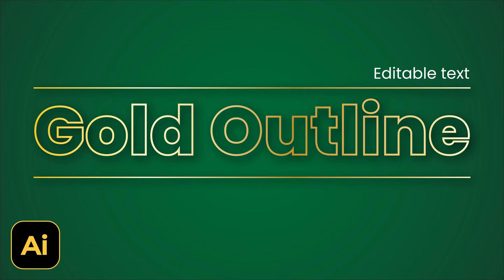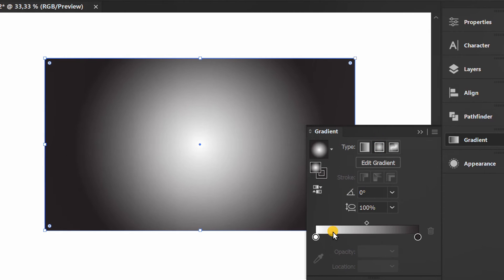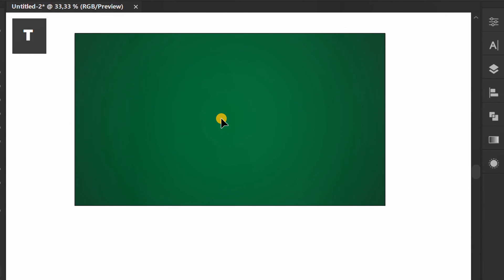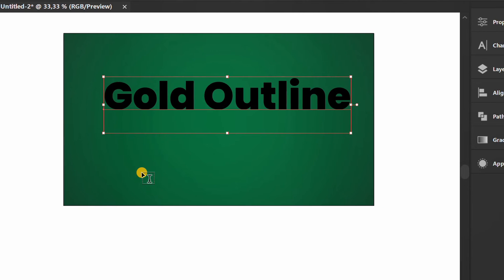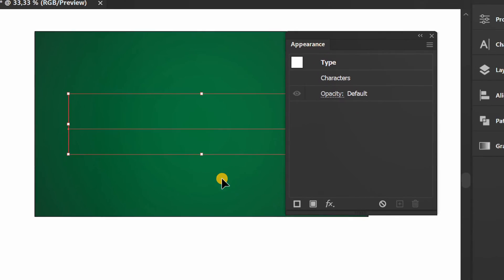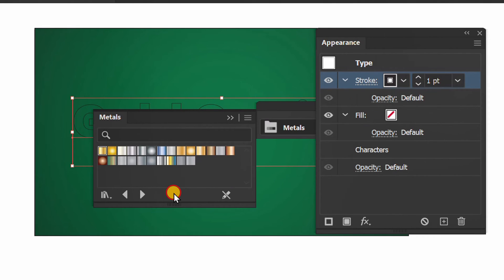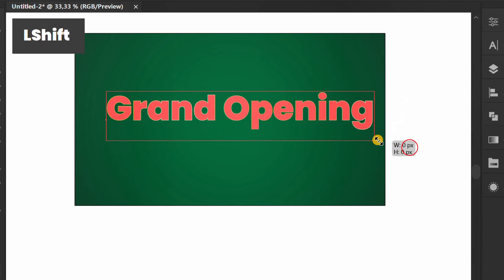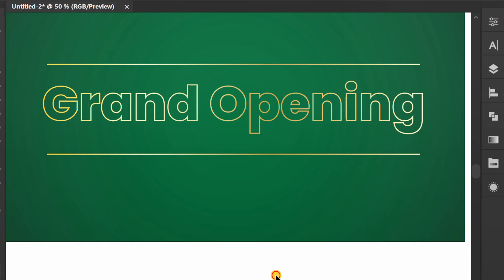Easy How to Edit Text color to Gold Outline in Illustrator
this tutorial is about How to Edit Text color to a Gold Outline in Adobe Illustrator.